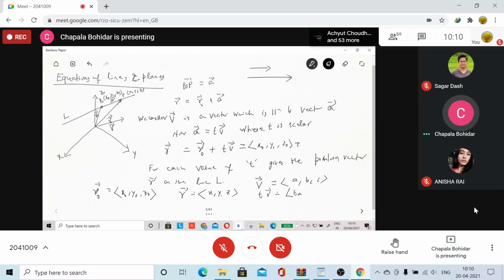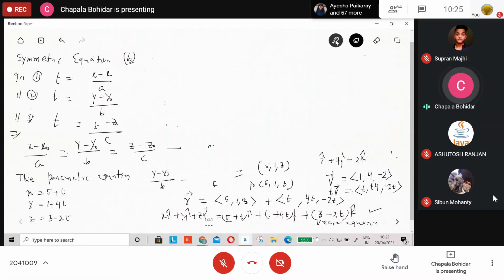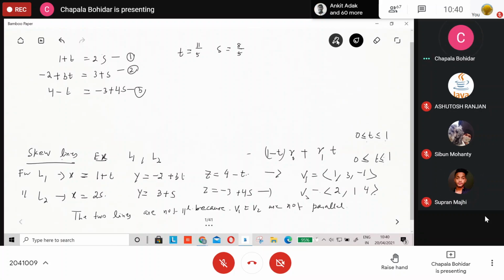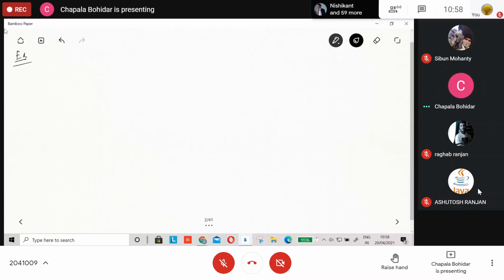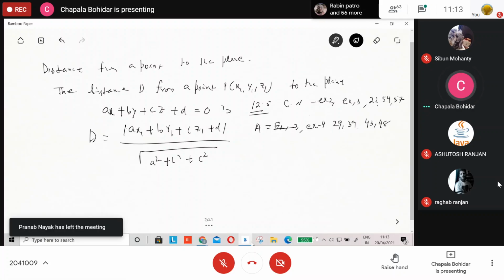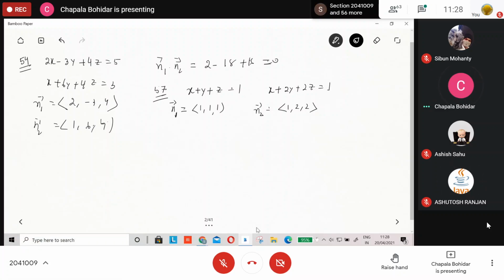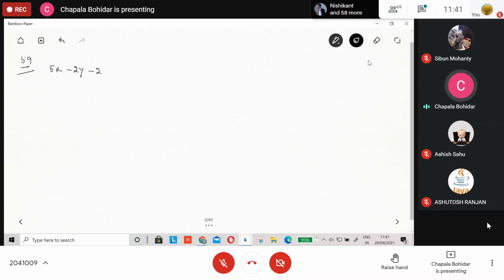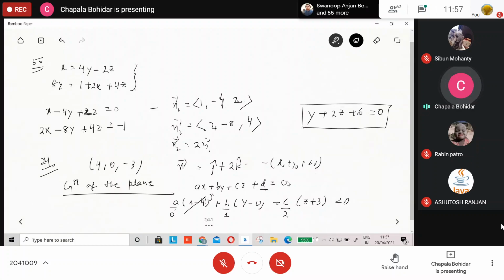Calculus Day 5 (20/04/21)